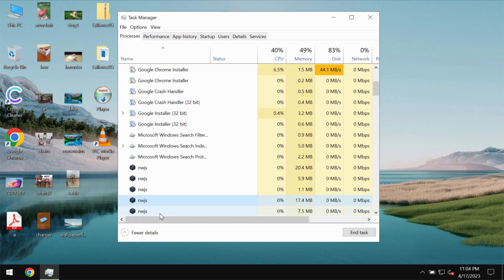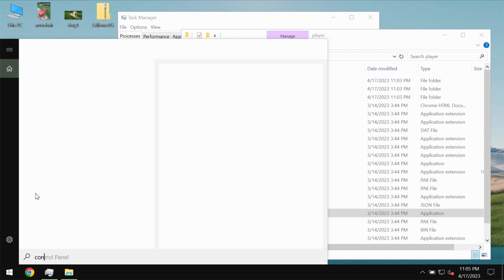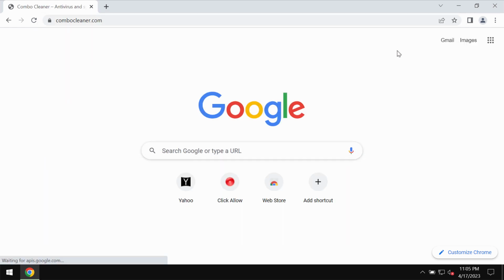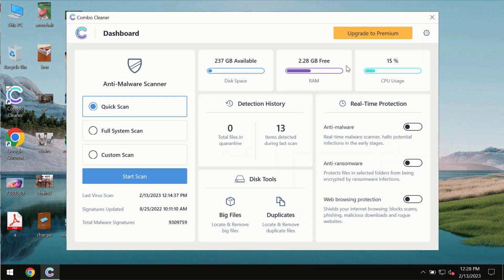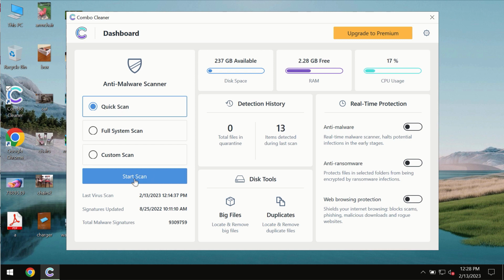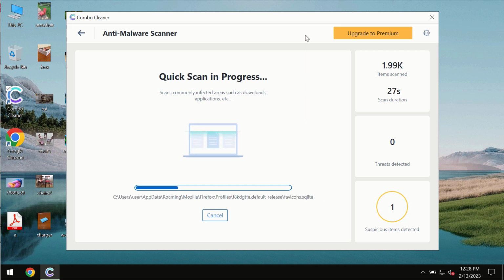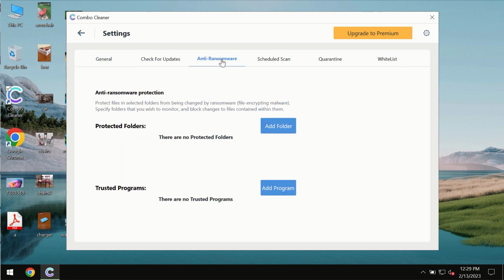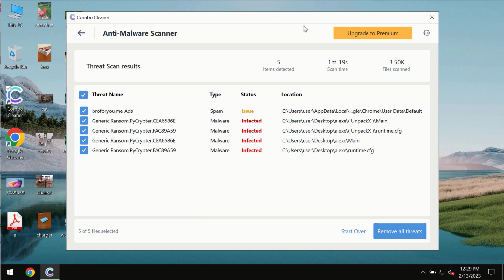Player adware removal [ Player.exe].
Player is a new adware that may attack Windows computers today. Player adware, once installed, starts to display the tremendous portion of ads not associated with the sites that you visit. This adware is spread via integration with many free applications. In most of the cases, users download and install it unintentionally. Don't trust it and don't tolerate it! Get rid of it with Combo Cleaner Antivirus via the official or, optionally, follow the manual recommendations given in the video.

More information about this threat can be found in this detailed article